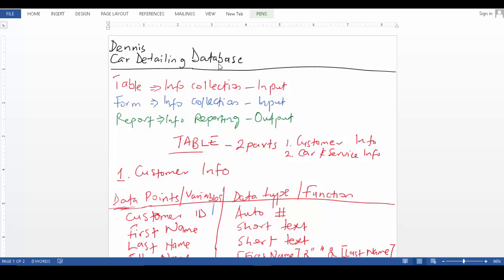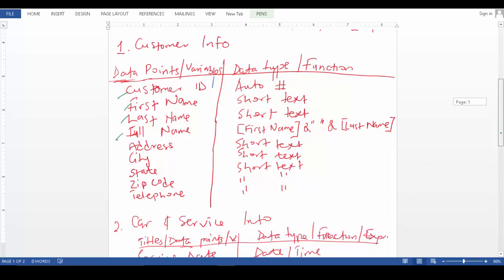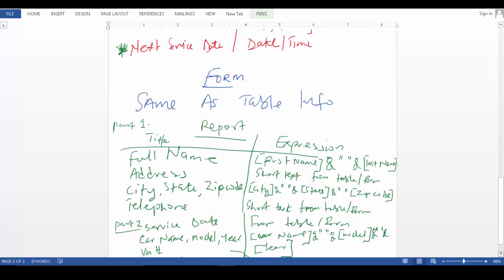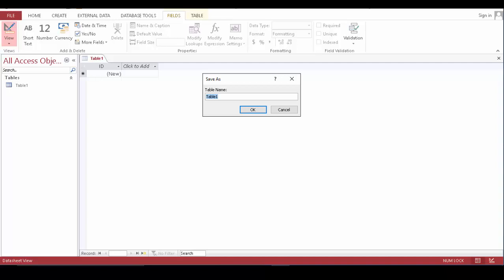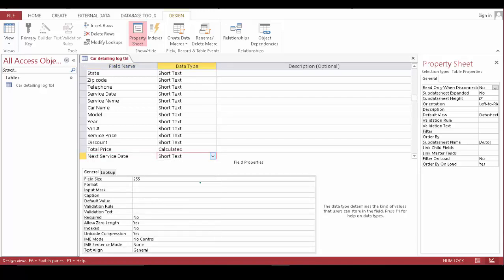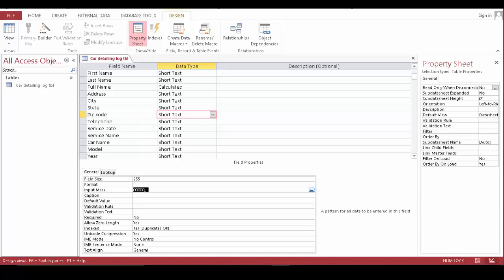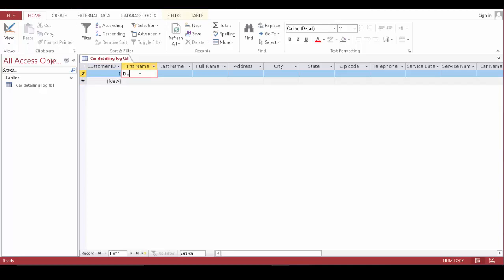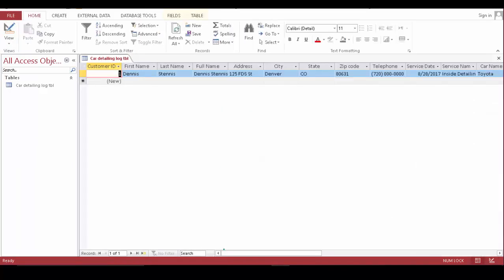Summer Job | Car Detailing Database 1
Earn money with car detailing this summer door to door business.. See how you can create database to manage your clients and the services provided.